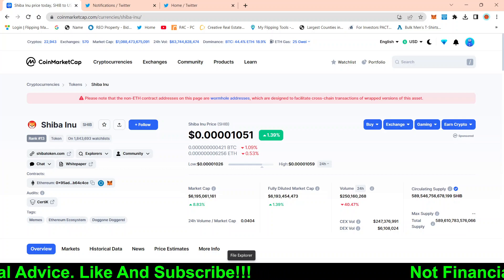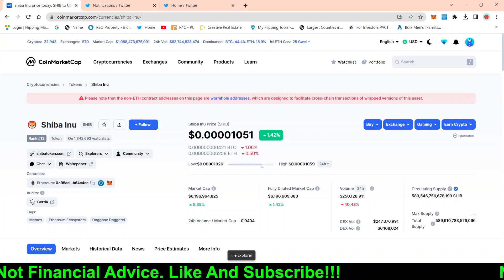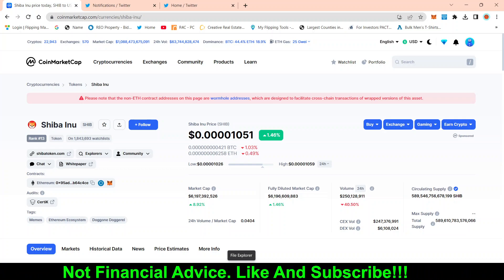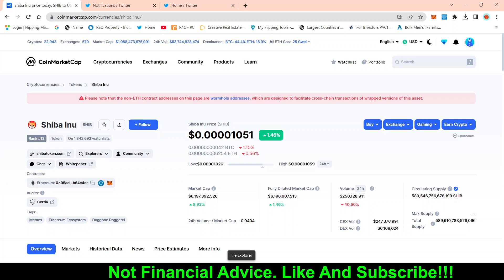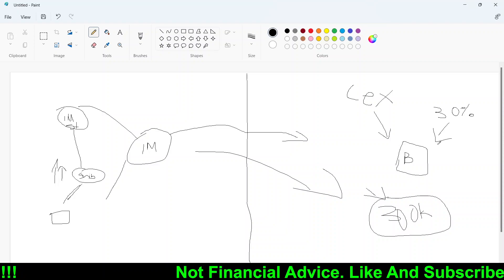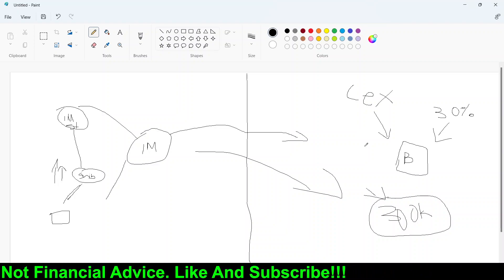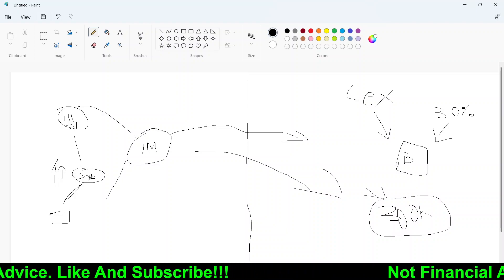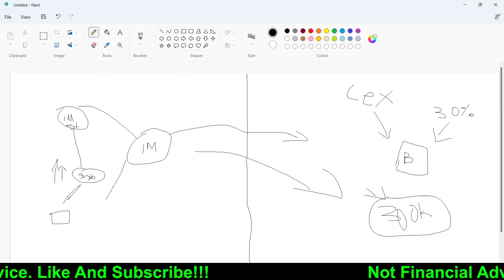SHIBA INU REACHED $.01 PENNY !!! WHAT IS YOUR EXIT STRATEGY ?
shiba inu coin, shiba inu token,